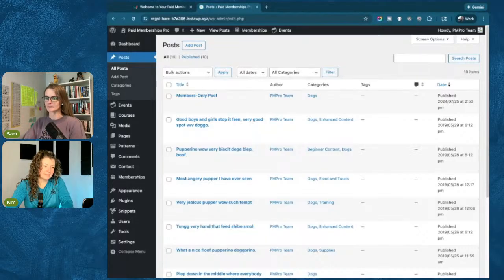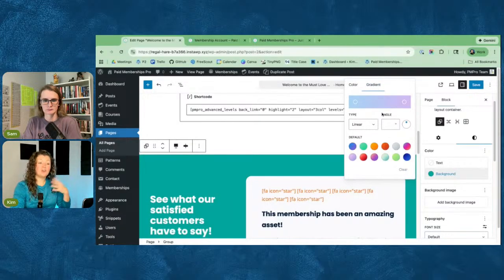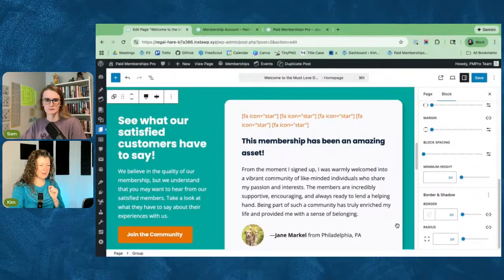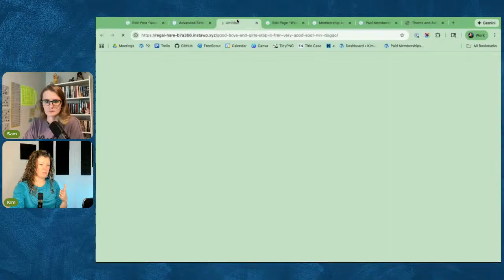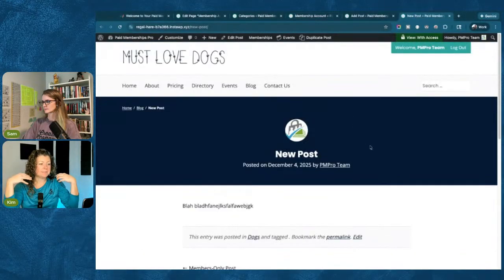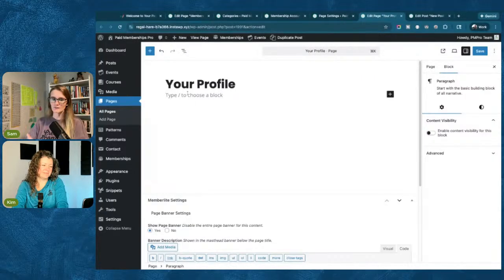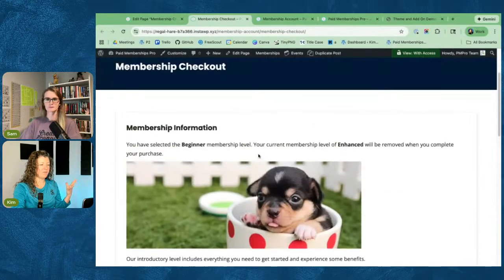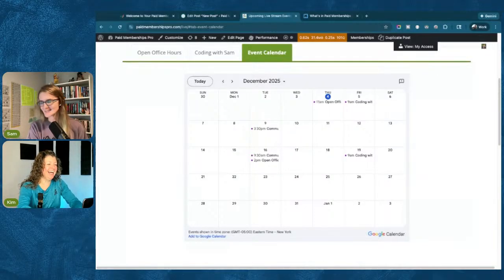How to Use the Block Editor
This Open Office Hour will help you get comfortable using the WordPress block editor, with a focus on the custom blocks provided by Paid Memberships Pro. We’ll walk through the editing interface, review the available PMPro blocks, and show you how to create flexible, user-friendly membership pages without writing any code.

=Jump to:=
00:00:00 Intro
00:01:44 Overview of the Block Editor
00:04:00 Navigating the Editor Interface
00:09:04 Mastering the Group Block
00:12:32 Design Settings: Colors, Gradients, and Backgrounds
00:14:19 Understanding the Padding, Margins, and Borders
00:17:50 Working with Columns
00:26:49 Q&A: Switching Themes and Staging Sites
00:32:15 The "More" and "Details" Blocks
00:37:01 The Query Loop Block
00:43:30 Using Block Patterns
00:50:23 PMPro Specific Blocks
00:56:08 Customizing the Checkout Page
01:03:27 The Content Visibility Block
01:10:36 2025 Schedule & Wrap-Up

How to Set Up a Staging Environment to Test Changes and New Features for Your Membership Site